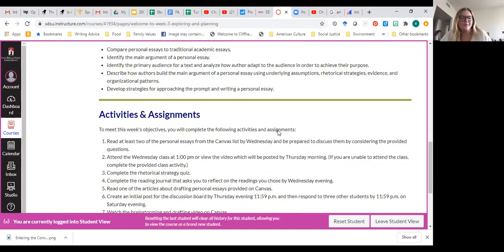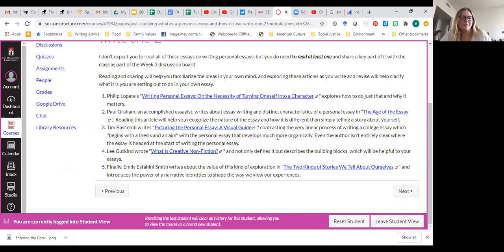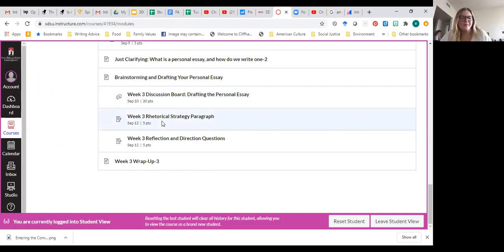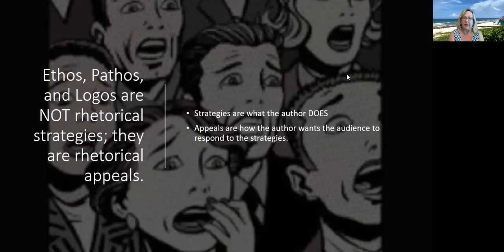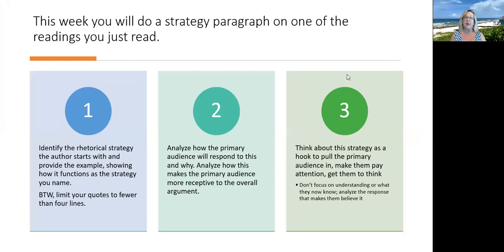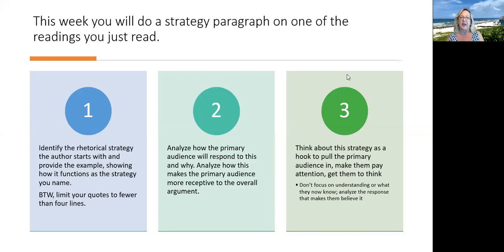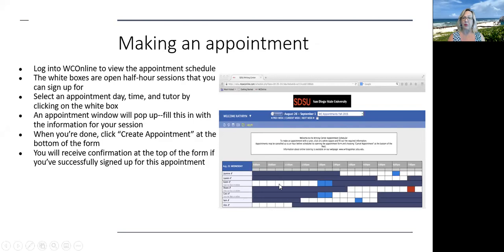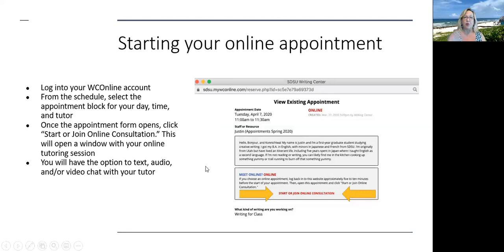200 0909 Getting Feedback